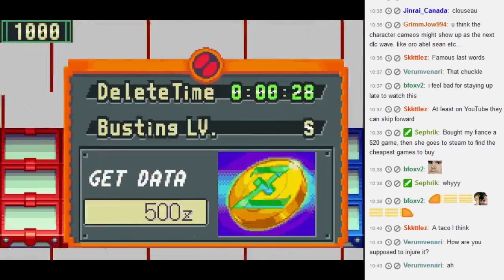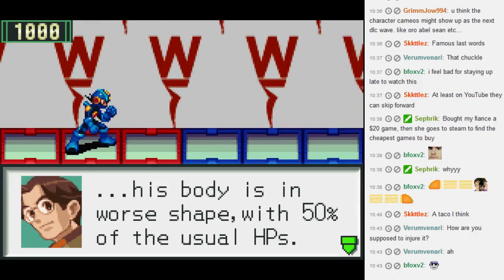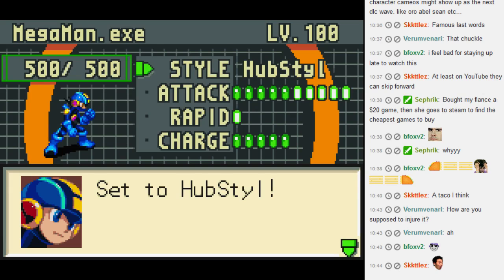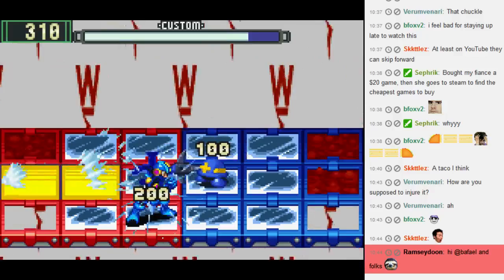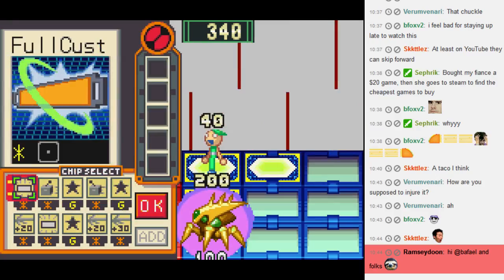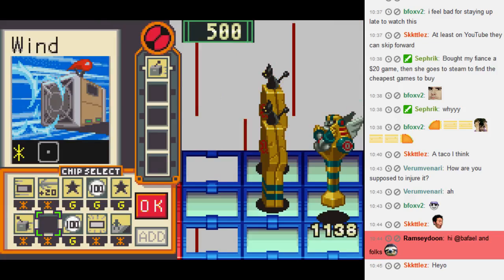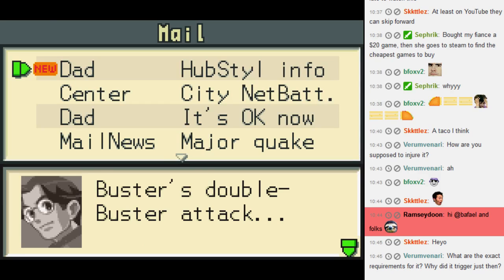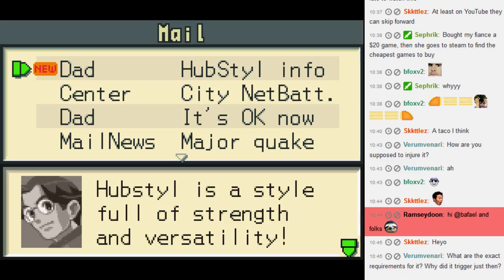BN2: I get hubstyle